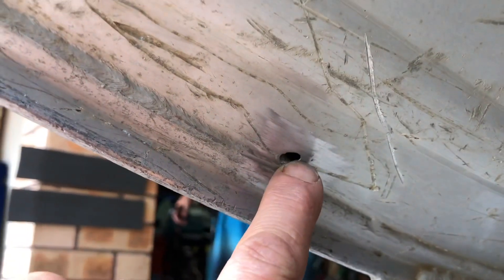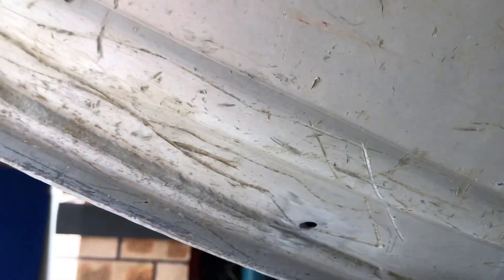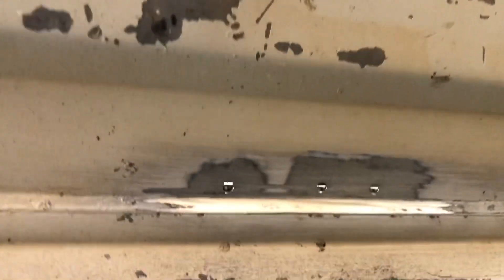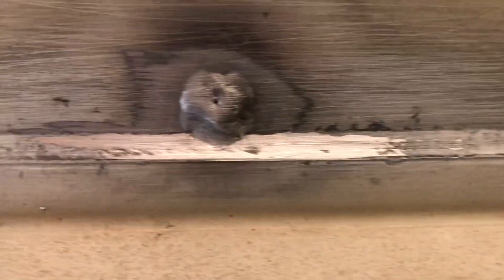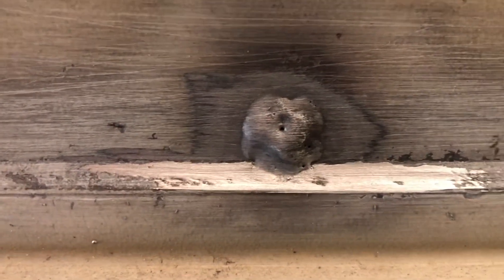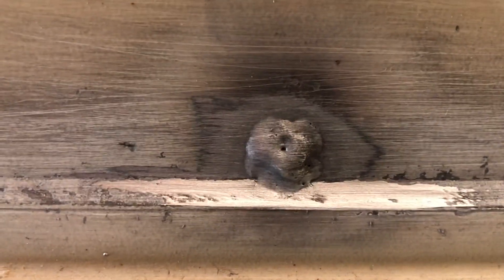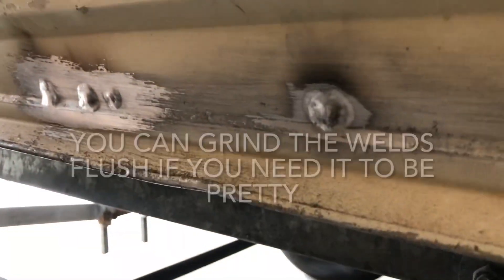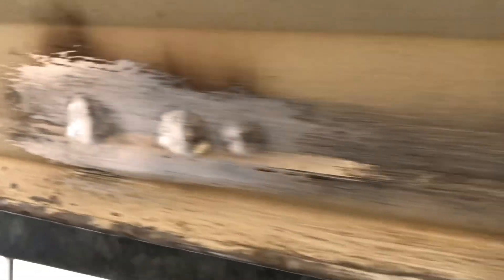Aluminium boat repair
I this video I repair some pin holes (corrosion holes) in an aluminum boat.
You can always seal the holes up with a sealer but welding is much better long term.